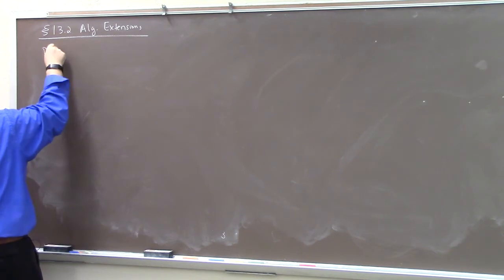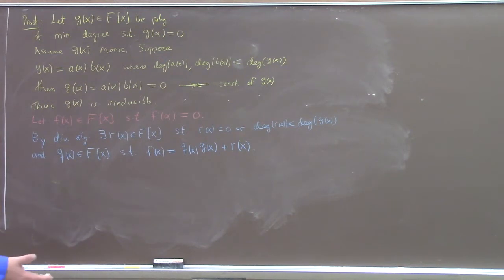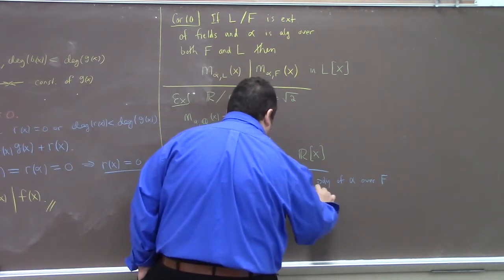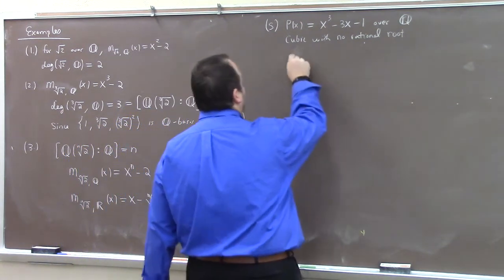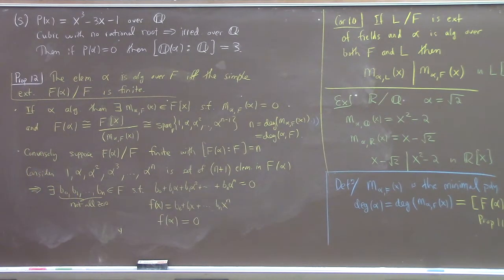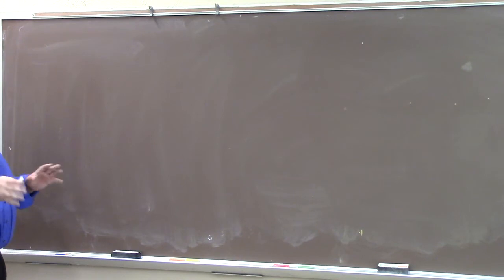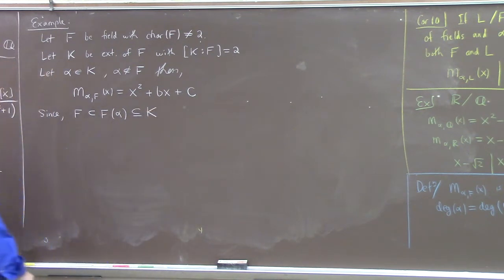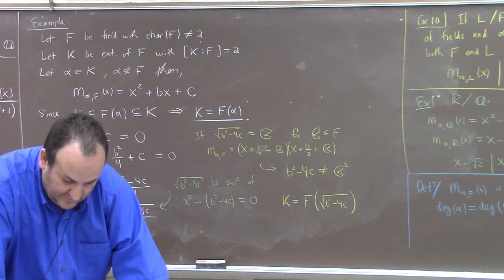Algebra II: theorems on extensions and degree, D&F 13.2, 1-14-22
This is from Dummit and Foote, 3rd edition, Section 13.2.